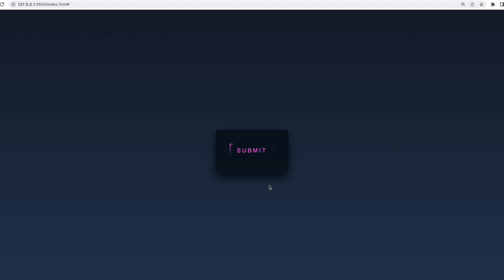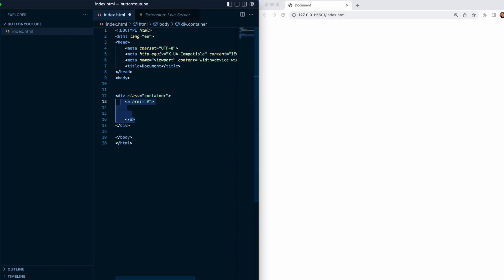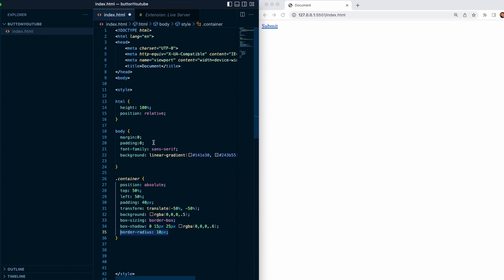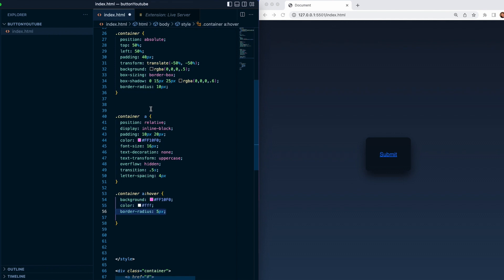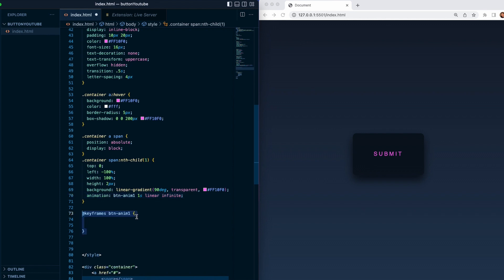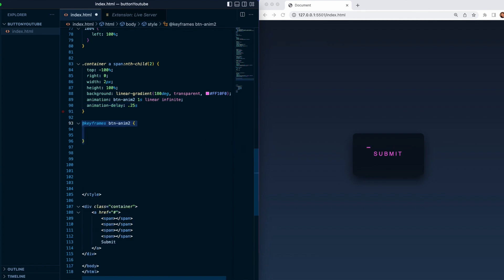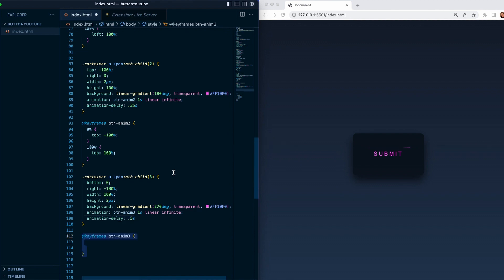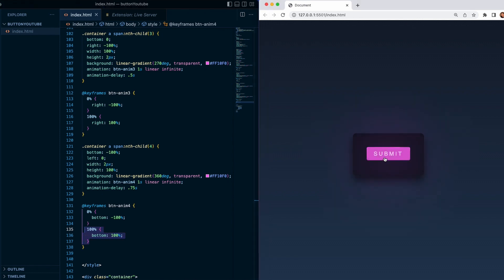Button Border Animation | Neon Crazy Effect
Today you will learn about button hover animation. You will see me using CSS for amazing effects and HTML. The button is gonna be superly animated!